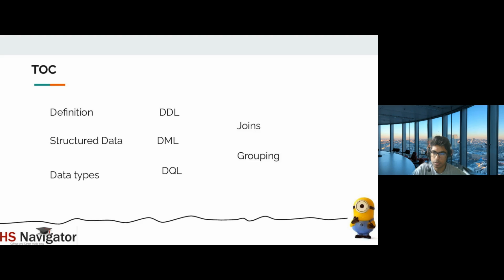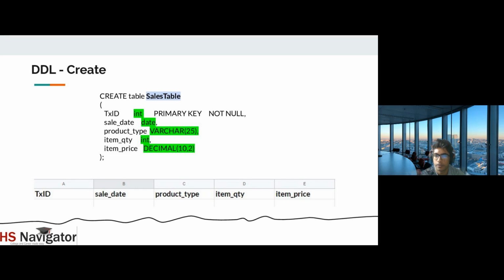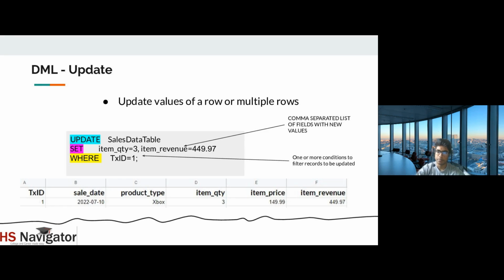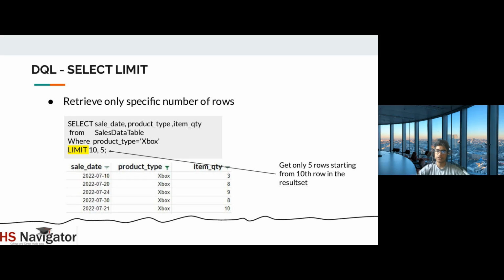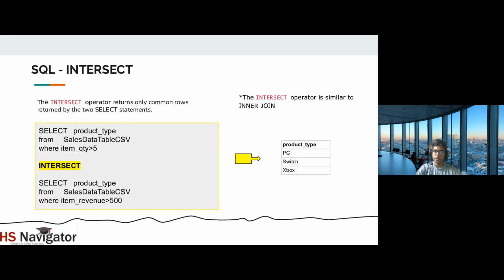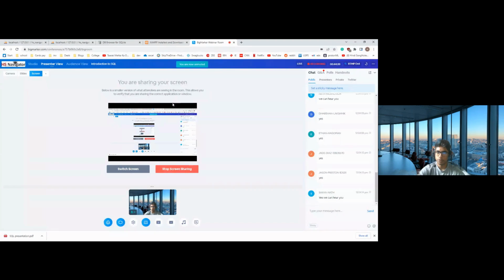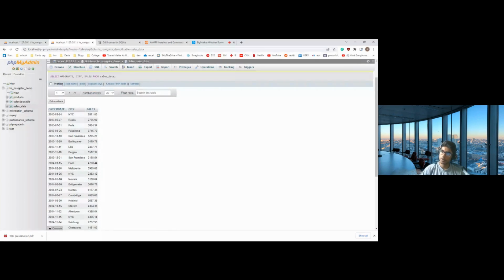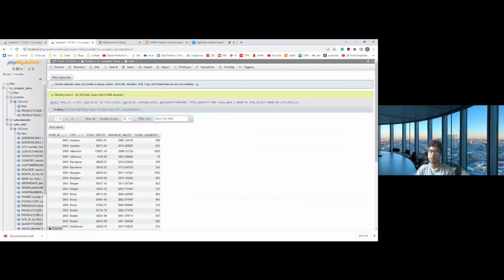YSP 2022: Introduction to SQL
Structured Query Language (SQL) is the method through which we can extract information from the ever growing data. This webinar will provide
 knowledge of SQL fundamentals as well as someadvanced features with real examples. It will also introduce you to the relational database structure
and how to combine different data tables.